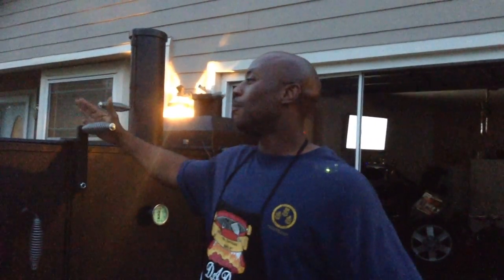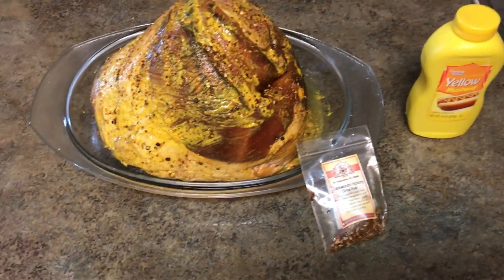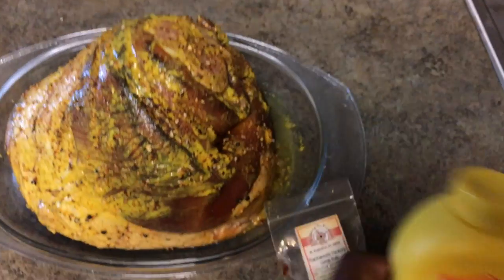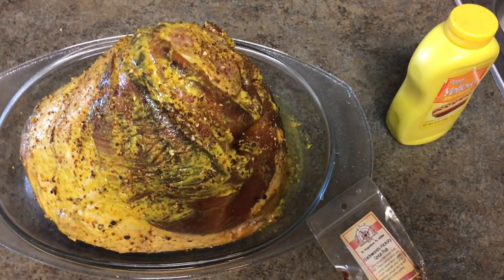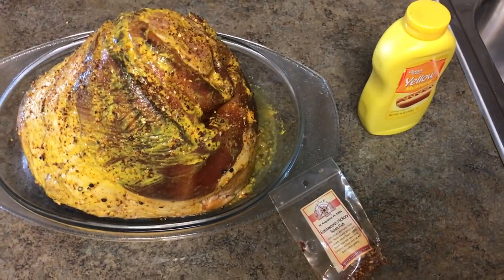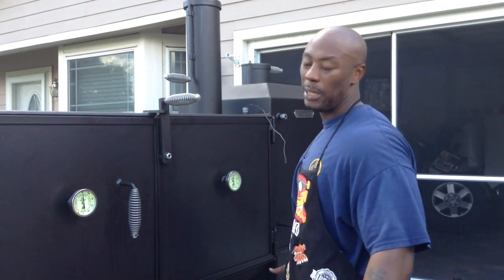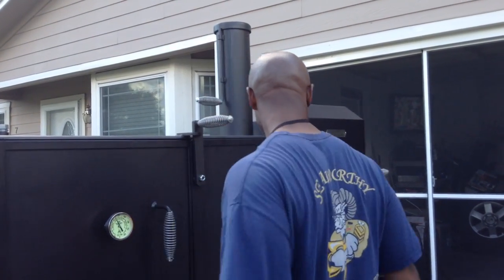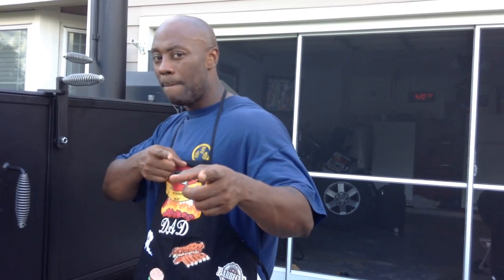Smoked Wild Ham